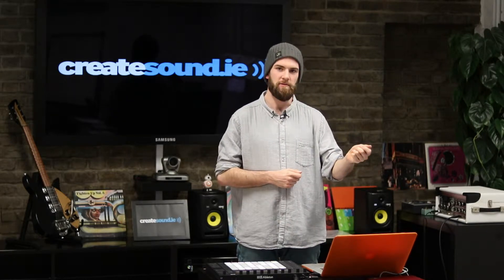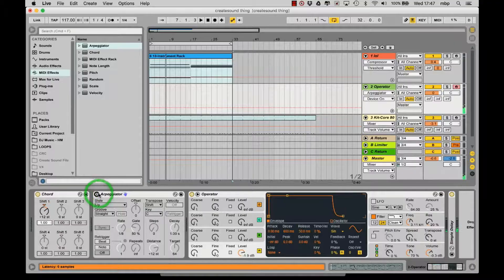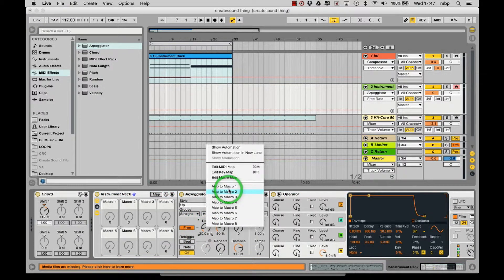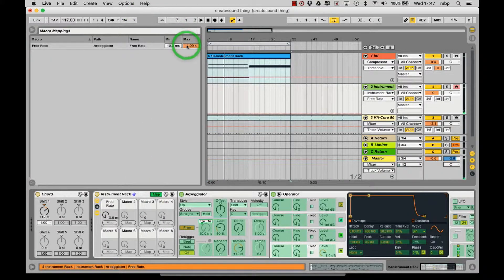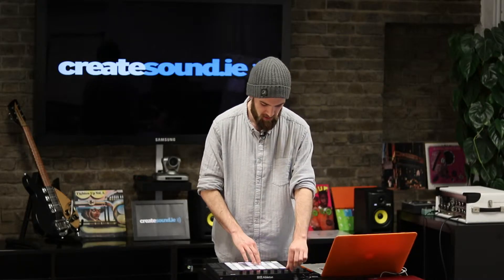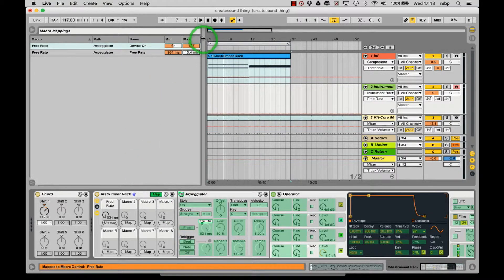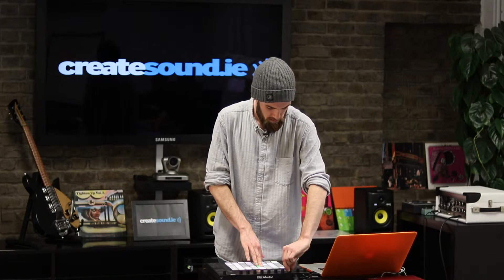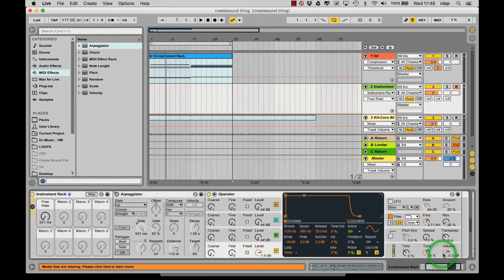CreateSound - Ableton Live - Organic Arpeggios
Cian demonstrates how to use MIDI FX and Macros in Ableton with Push to create & play organic arpeggios. April 2017.